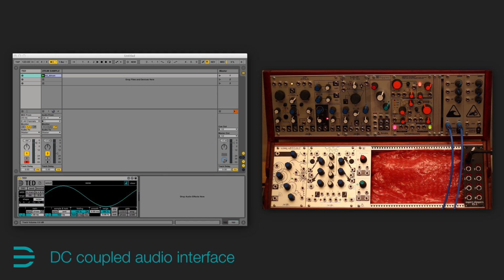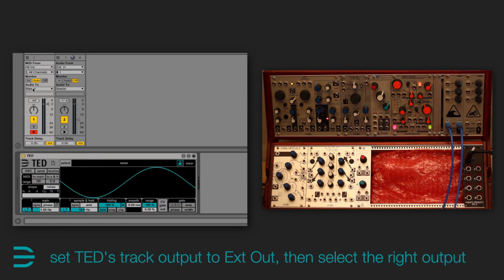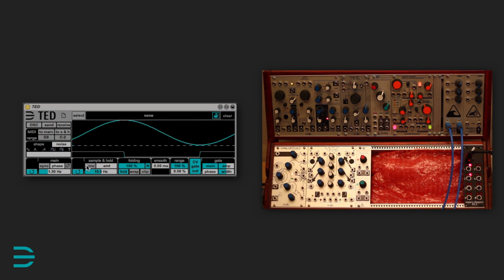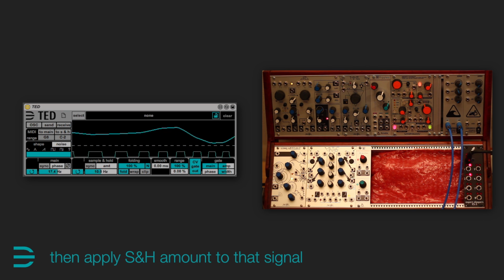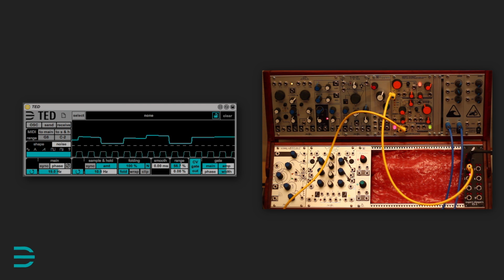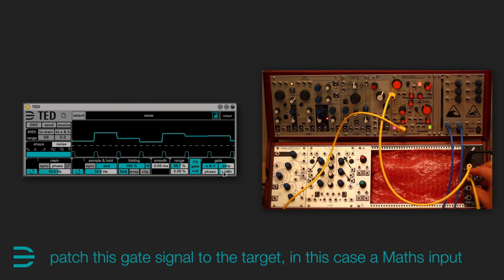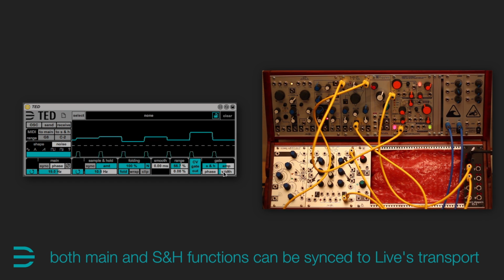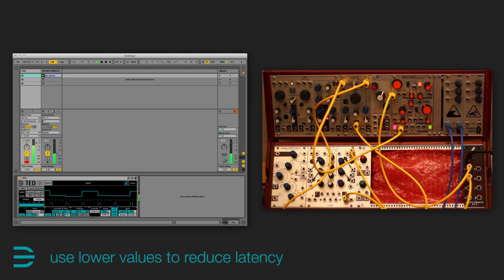TED - let's use it with CV/GATE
Let's have a look at how to use TED with an external CV/GATE compatible hardware.